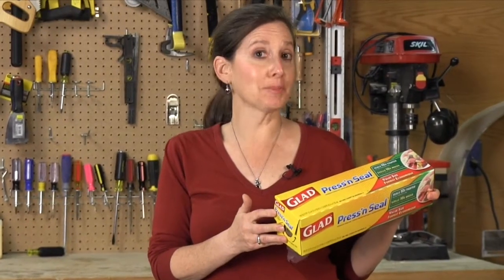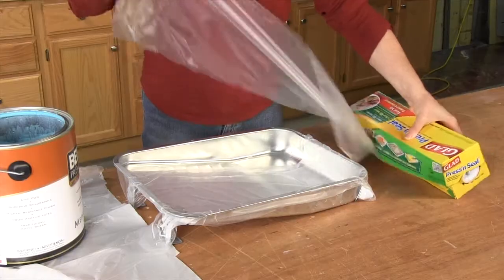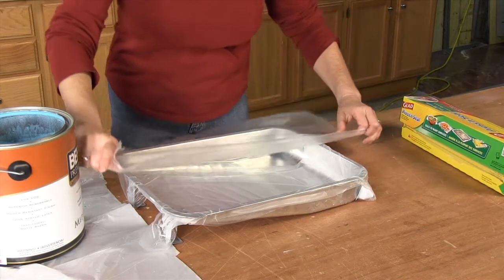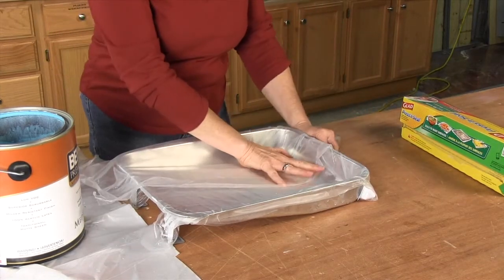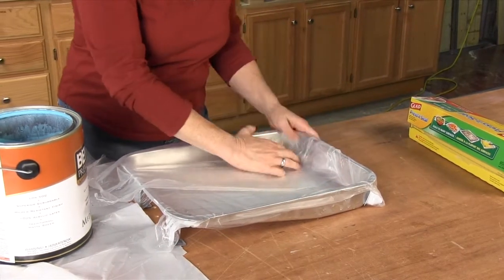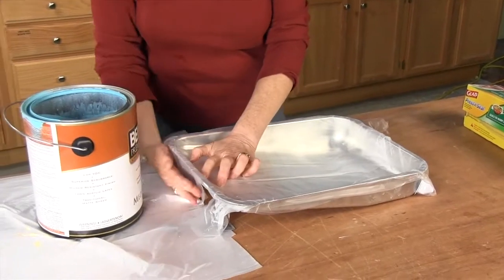Self Stick Paint Shield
The Family Handyman editor, Elisa Bernick, will show you how to use self-sticking plastic wrap to make clean up a breeze with this handy tip for neater and faster painting. For more home-improvement tips and tricks please visit the Family Handyman